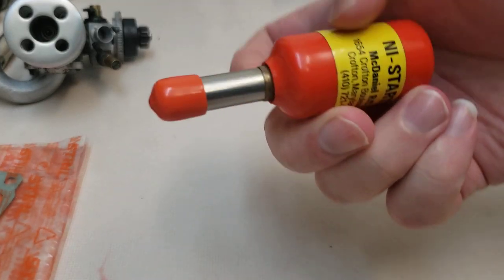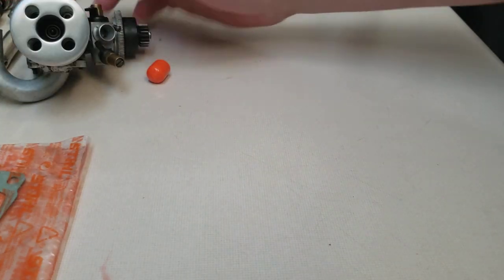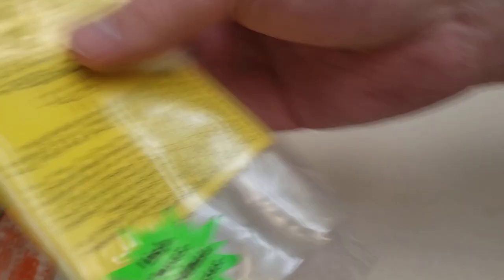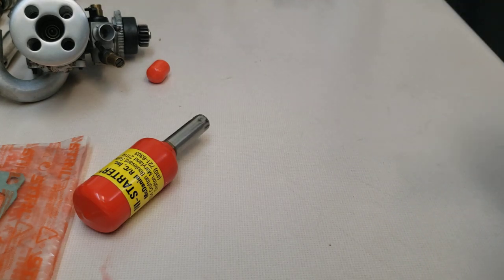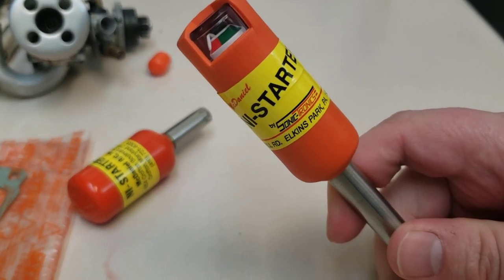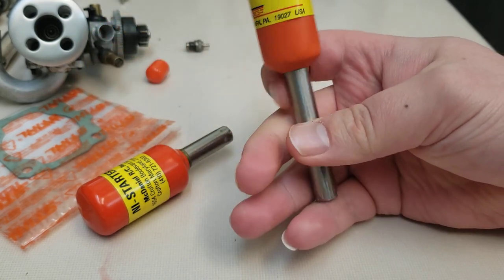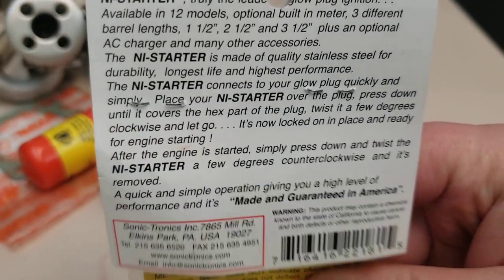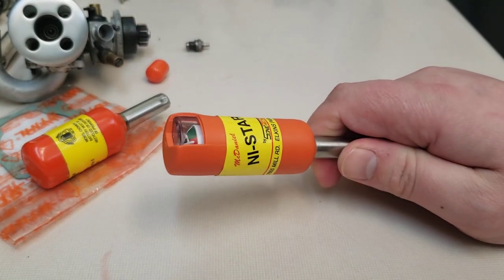Sonic tronics glow igniter review!